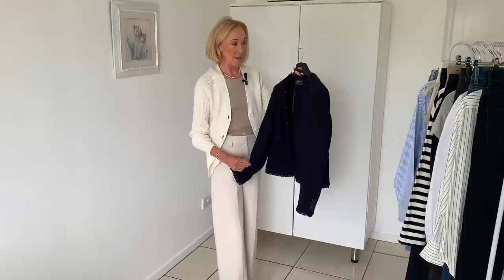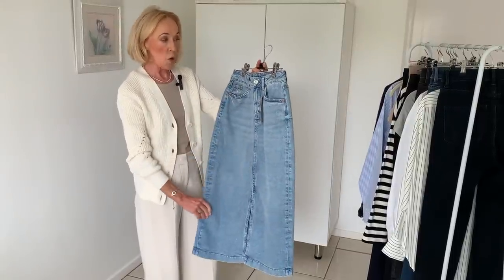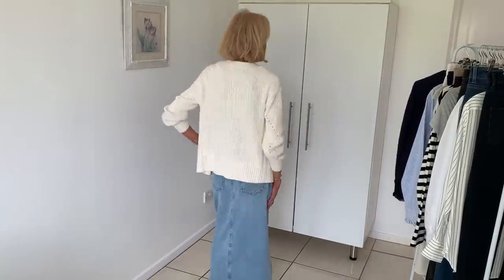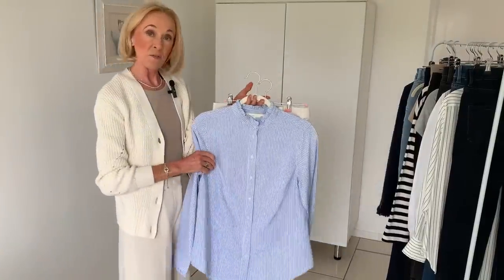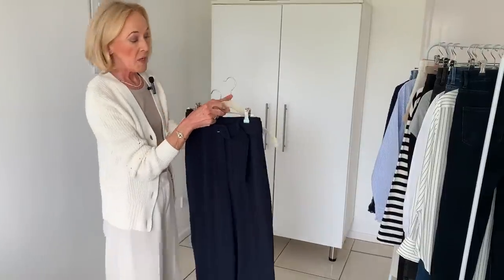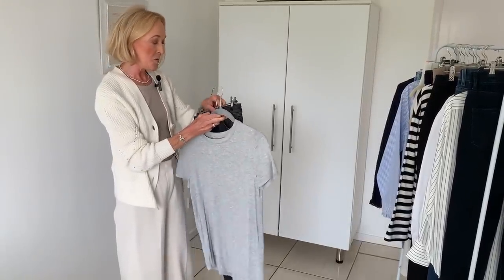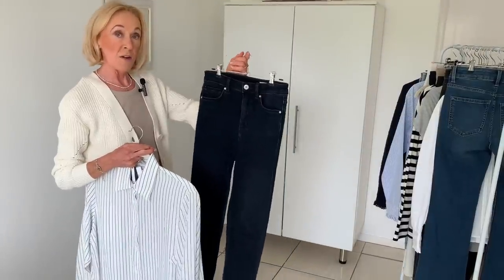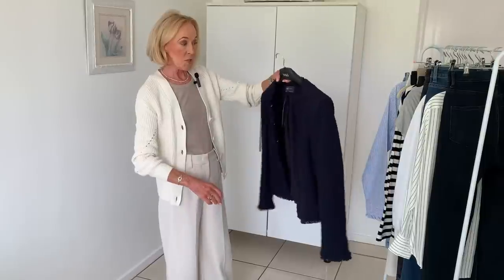One Marks and Spencer Jacket Styled 8 Ways and New Additions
Hello my lovely viewers, Yvonne here from Share It Forward.  In recent videos, I have showcased a wonderful navy boucle jacket from Marks and Spencer, which I absolutely adore, so much so, that I thought I would make a video where it takes centre stage.  The jacket is so versatile, that I can wear it with a number of outfits and combinations of colours, that means I will be able to wear it more than would otherwise be the case and it will look stunning every time.  I hope you enjoy the video and would welcome any comments that you would like to share.